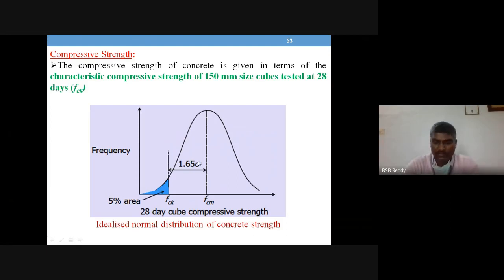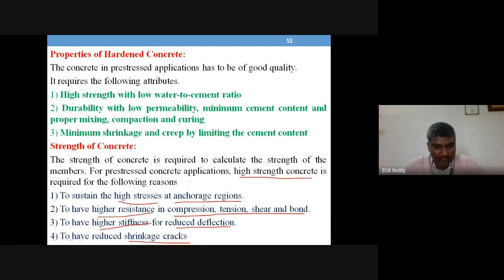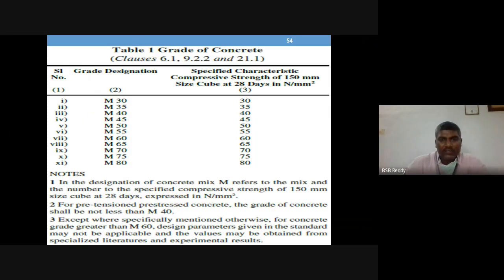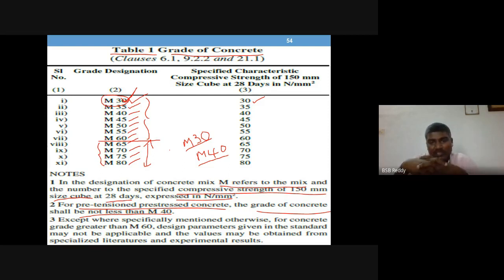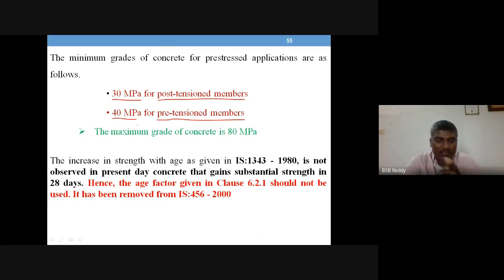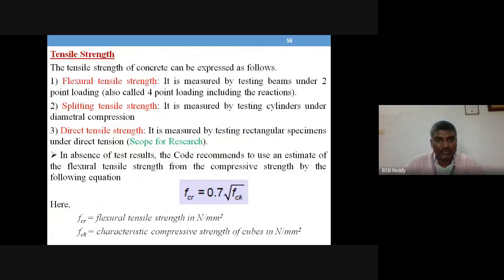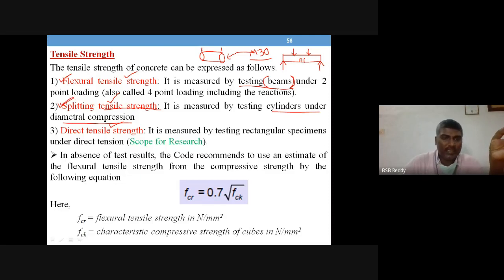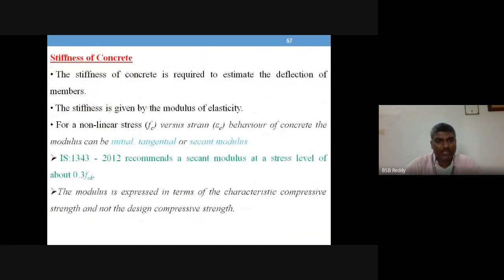properties of high strength concrete